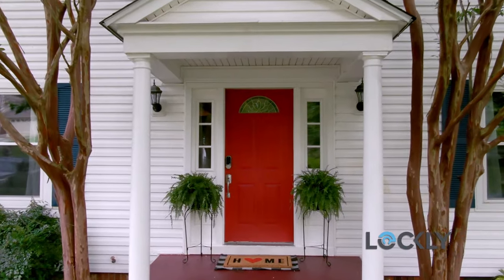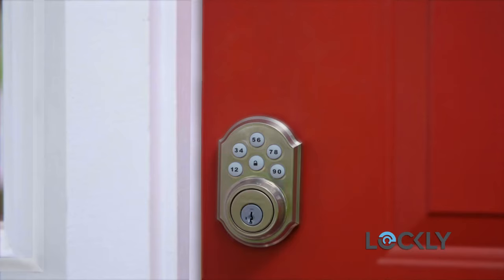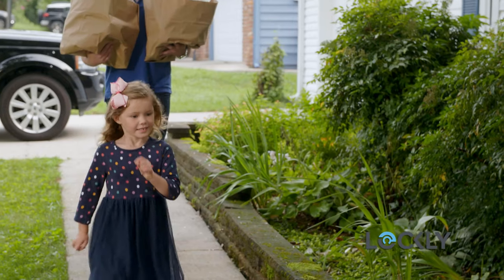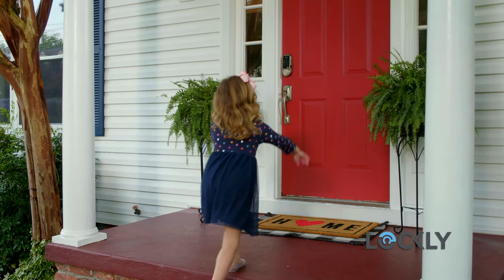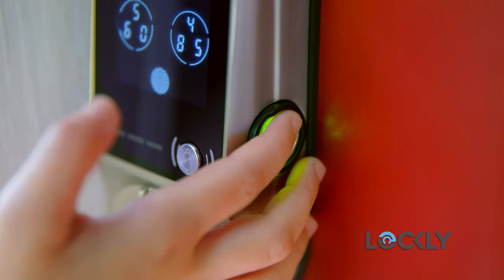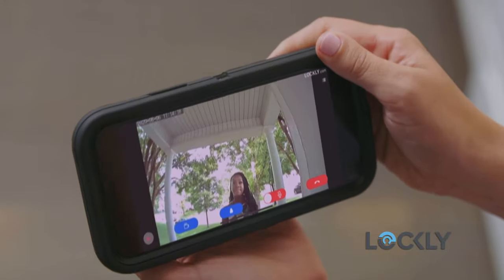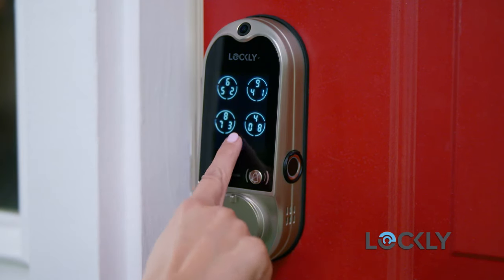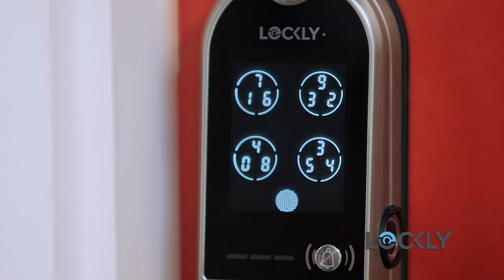Every Smart Home Needs the Smartest Lock (30s TVC)